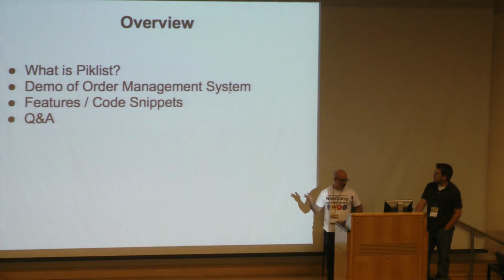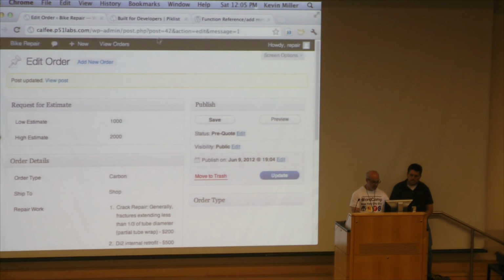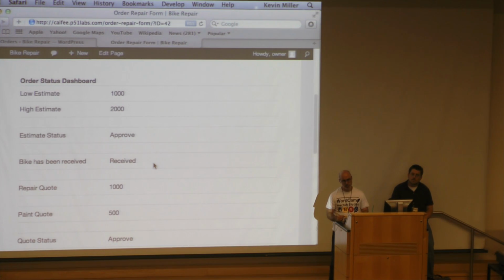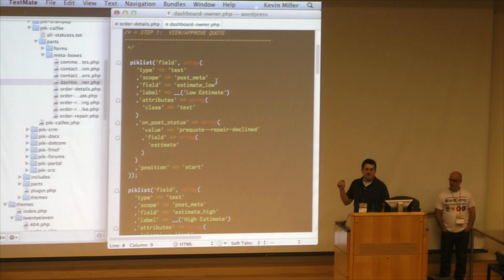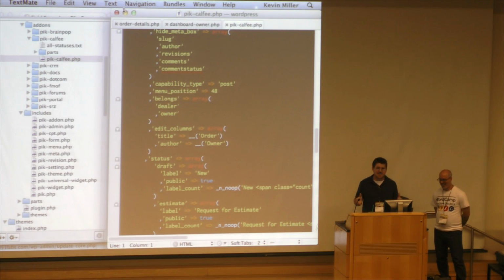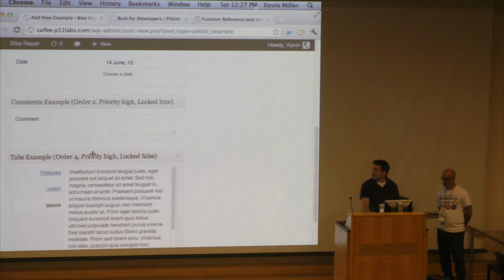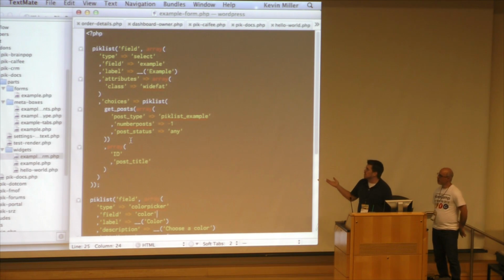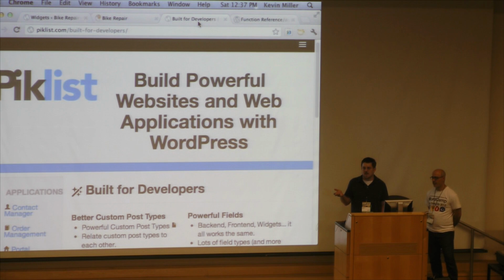Steve Bruner & Kevin Miller - Building Powerful Websites with Piklist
5150-05 Steve Bruner & Kevin Miller - Building Powerful Websites with Piklist at WordCamp NYC on Jun 9 2012